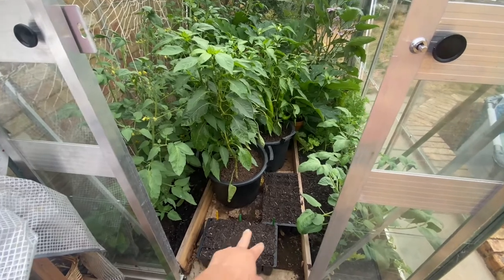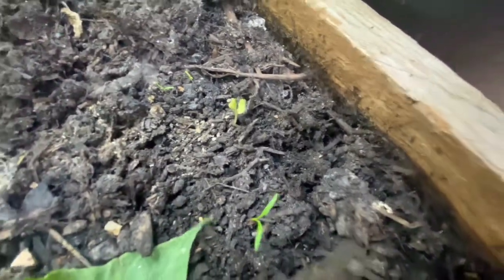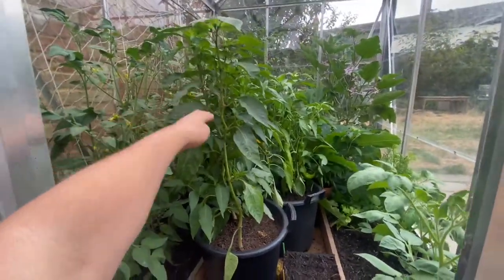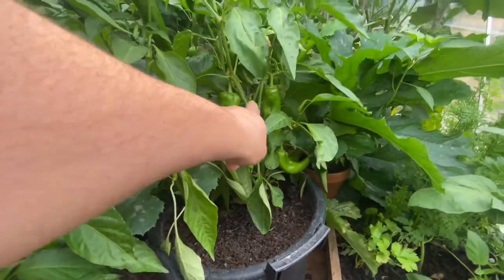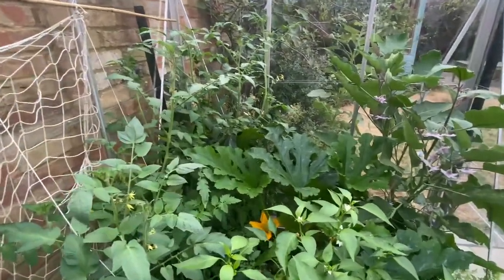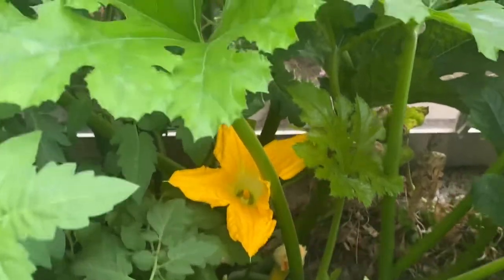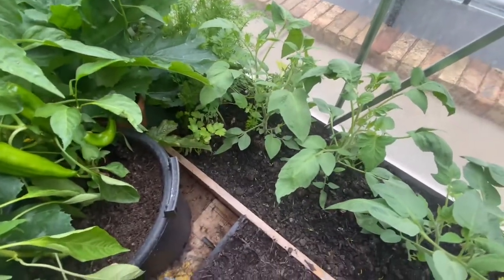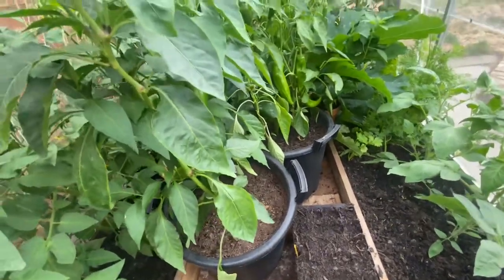Greenhouse garden ideas | autumn sowings | eat courgette leaf & stem curry july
Update in the greenhouse midsummer.

Carrots
Tomatoes
Courgette | zucchini
Aubergine | eggplant
French beans

Here are the recipes I found which are delicious to use up those courgette leaves and stems